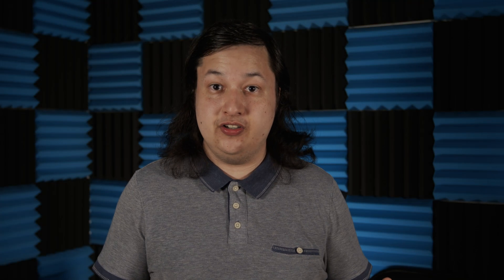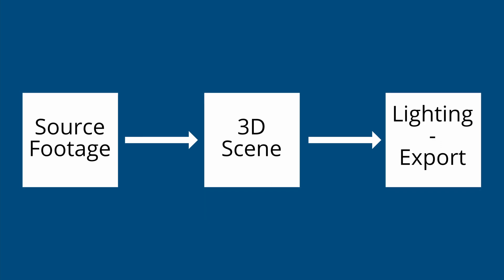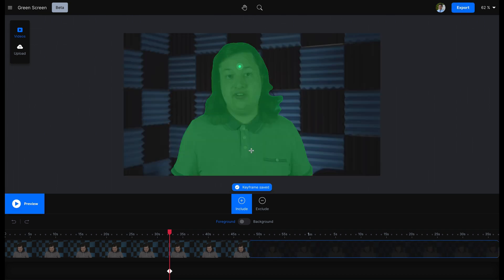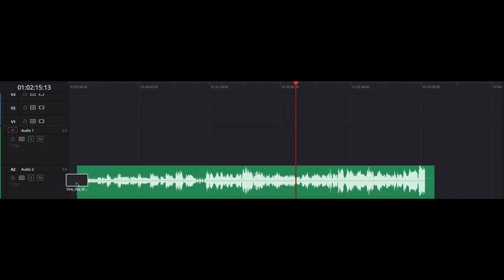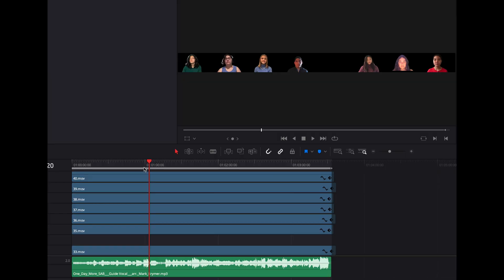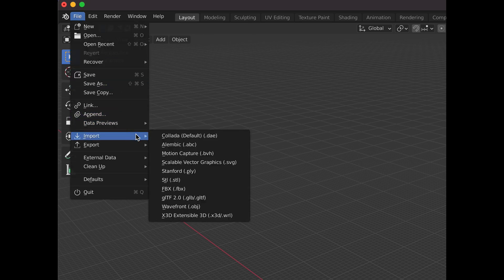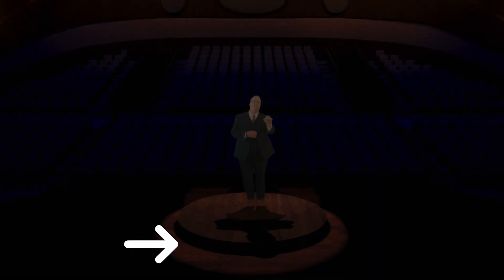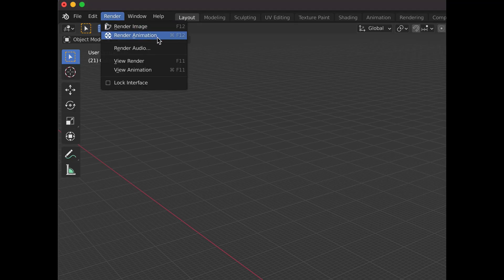How to Make an AWESOME 3D Virtual Choir! (Blender, Resolve, RunwayML)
Learn how to make a 3D Virtual Choir using Blender, DaVinci Resolve, and RunwayML. In this video I will show you how to create a 3D virtual choir from scratch. I cover the basics of filming, and the different ways to film to remove the background. I then cover how to use a tool called RunwayML to remove the backgrounds from a video that does not have a green screen. We then go over how to export and import the resulting files into Blender. Lastly, we cover how to light the scene and export to a final video as well as some animation of camera movement.

Chapters:
0:00 - Intro
0:13 - CHS Choir One Day More
1:00 - Virtual Choir Overview
1:51 - Filming Source Footage
2:27 - Using RunwayML to Remove Background
3:15 - Chroma Key, Aligning Clips, Export
4:10 - OpenEXR
4:52 - 3D Models and Blender 3D
5:47 - Blender 3D Lighting
6:23 - Camera Animation